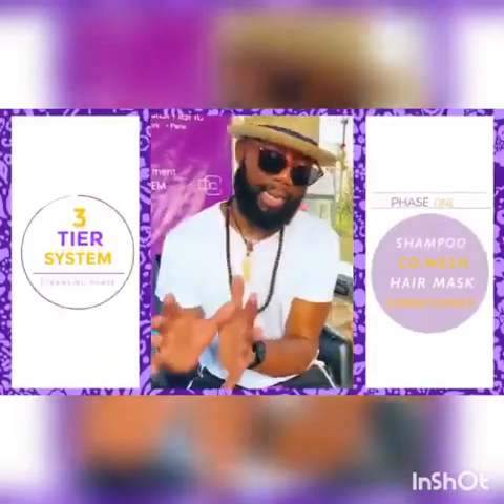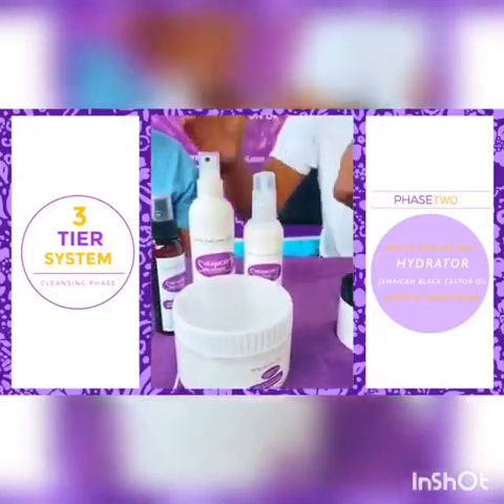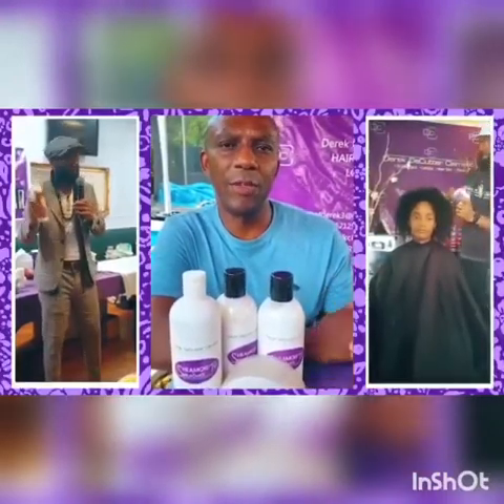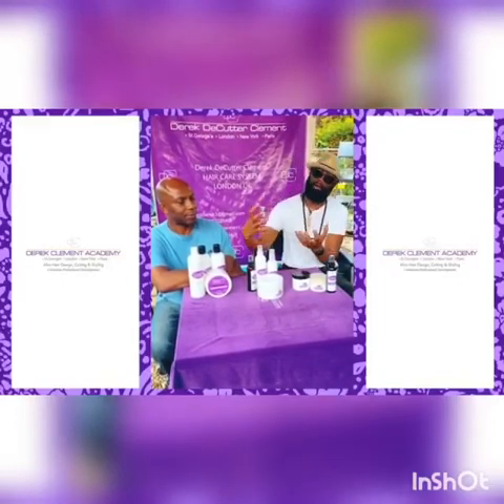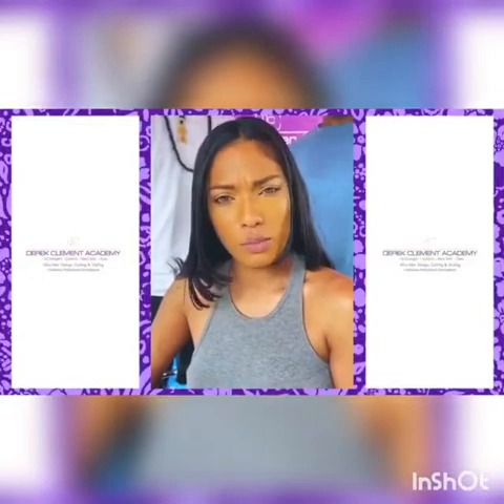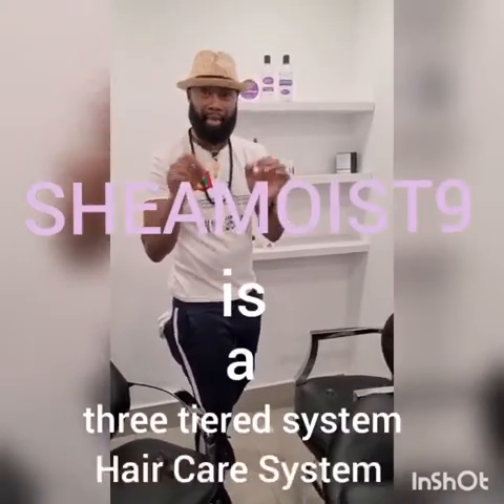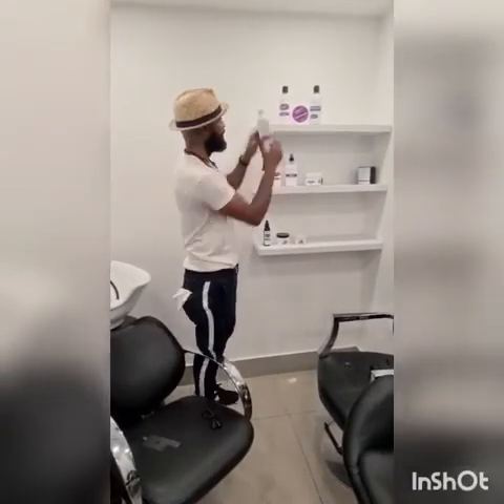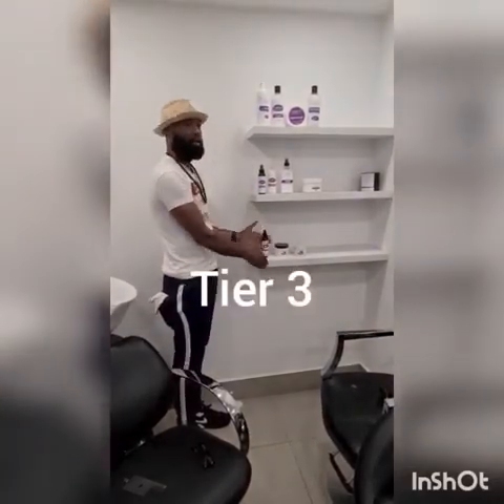SHEAMOIST9 by Derek DeCutter Clement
Video from Derek Clement